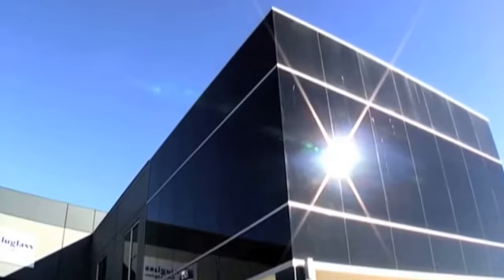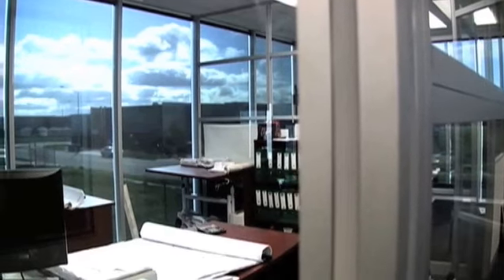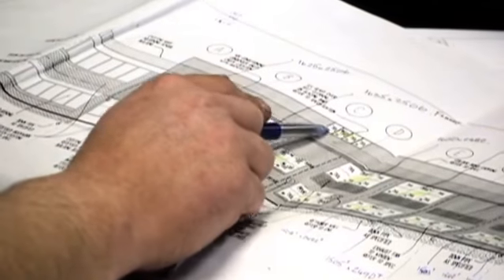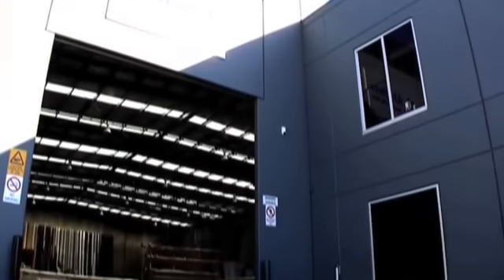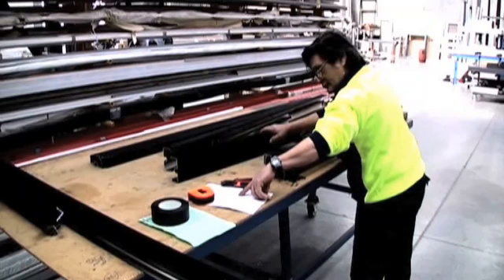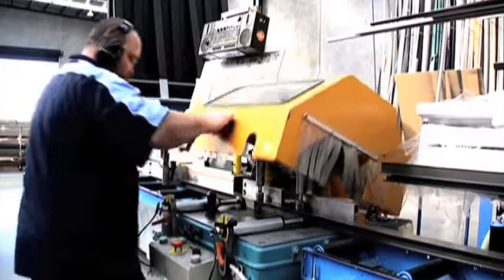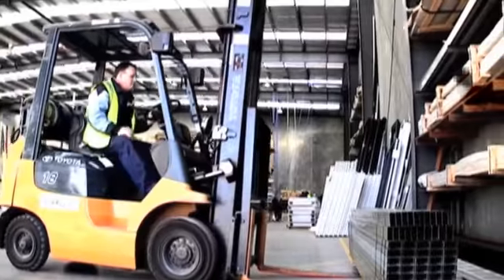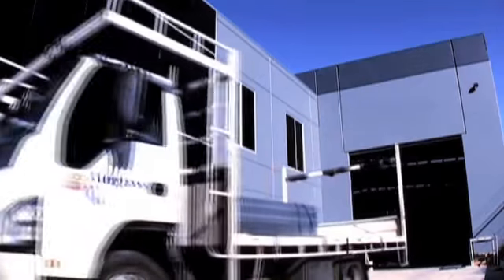Partitions Keilor Park Aluglass Partitions & Shop Fronts VIC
Aluglass Partitions & Shop Fronts located in Keilor Park is an excellent choice if you are looking for partitions or room divider partition. To learn more call , visit us at 61 Mcgregors Drive, Keilor Park, VIC, 3042 or check the url above.